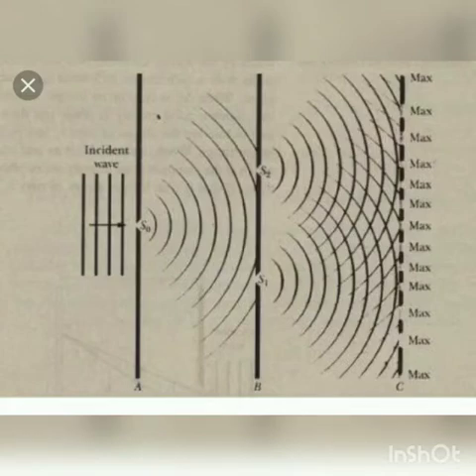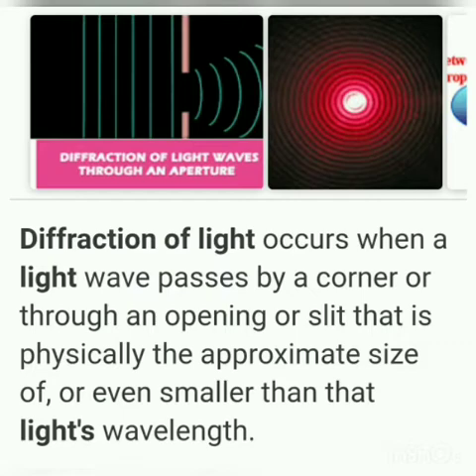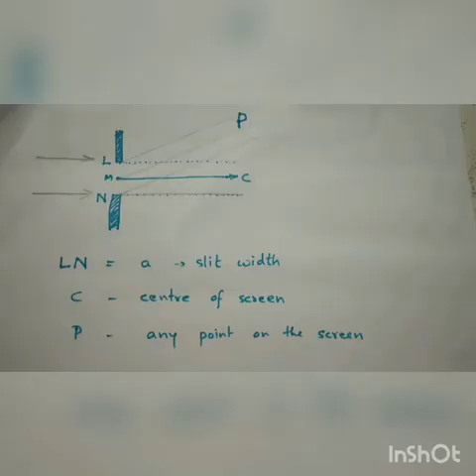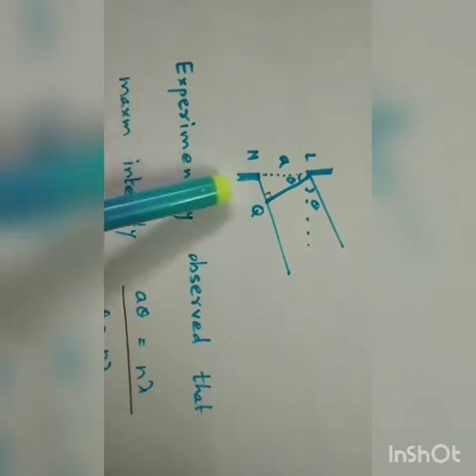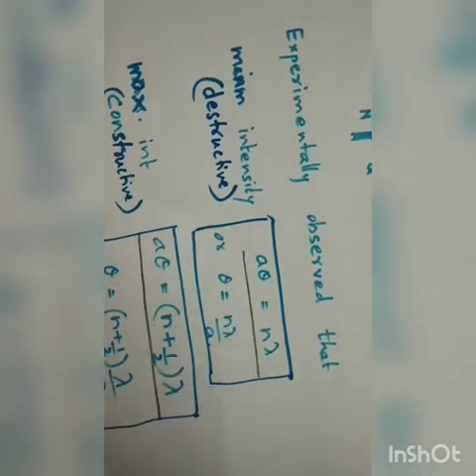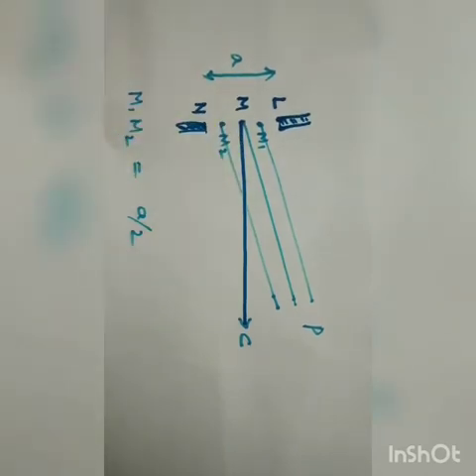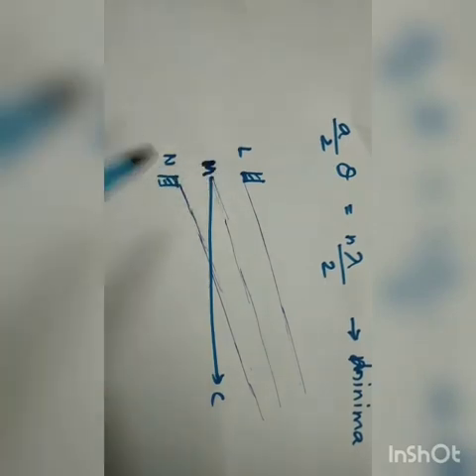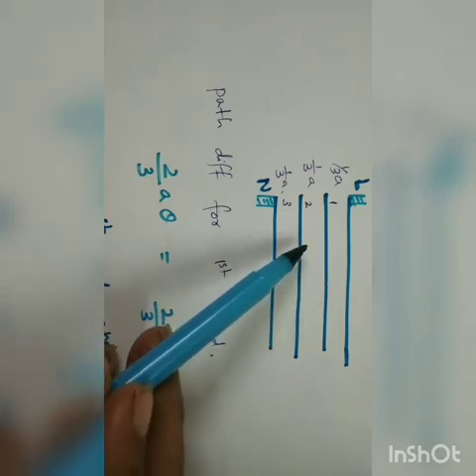September 28, 2020